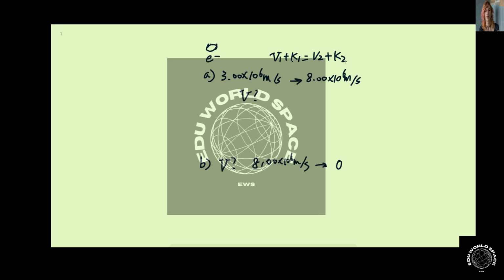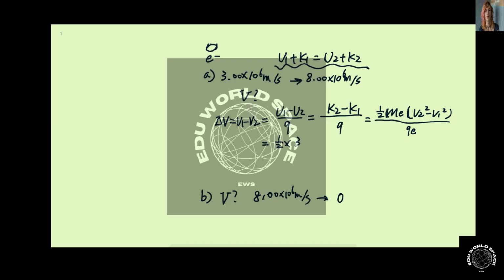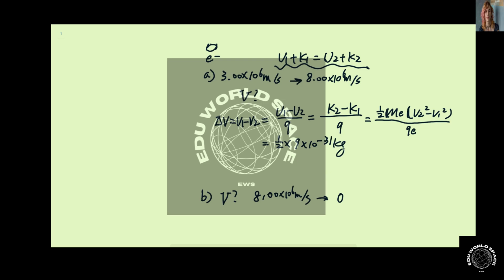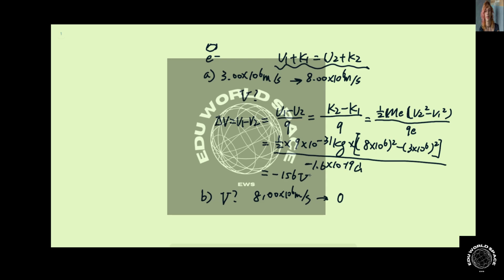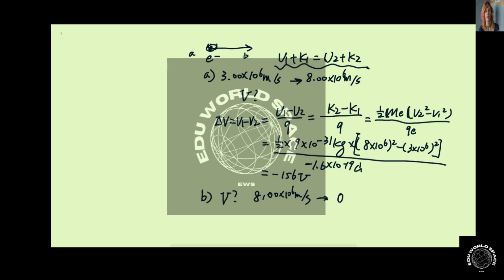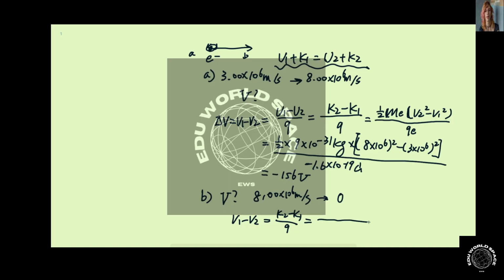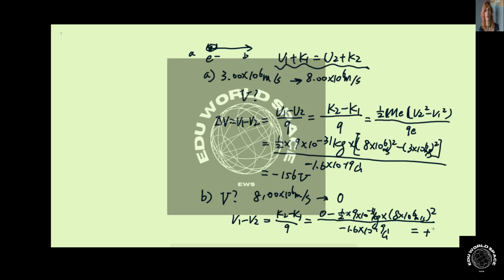An electron is to be accelerated from 3.00 to Through what potential difference must the electron p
An electron is to be accelerated from 3.00 to Through what potential difference must the electron pass to accomplish this? (b) Through what potential difference must the electron pass if it is to be slowed from to a halt?